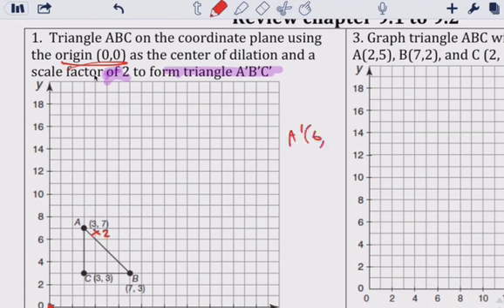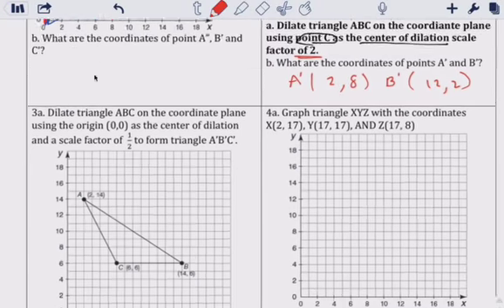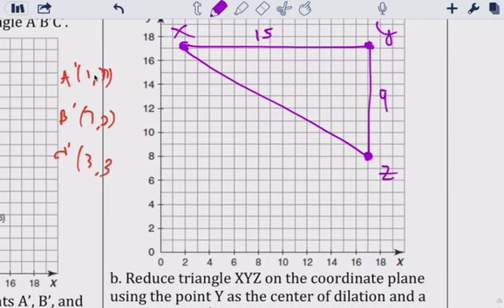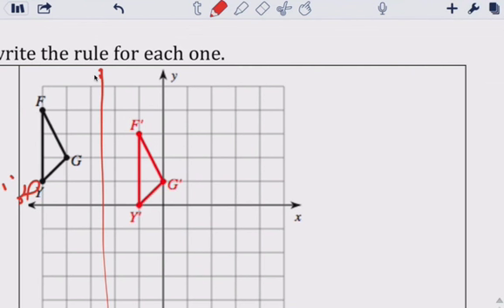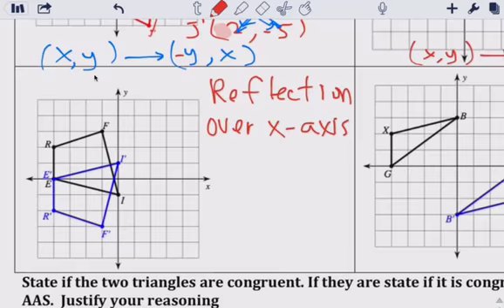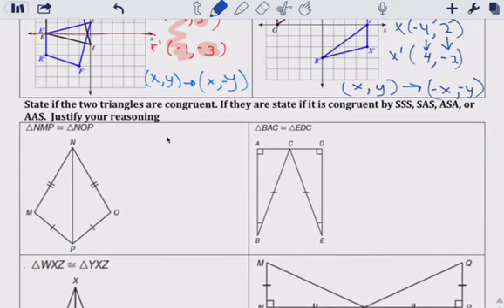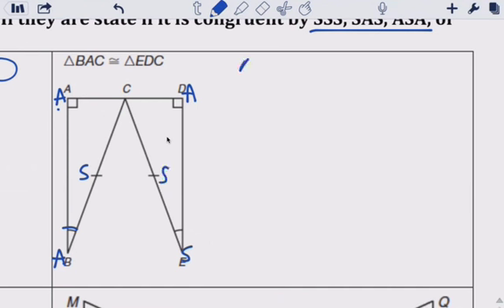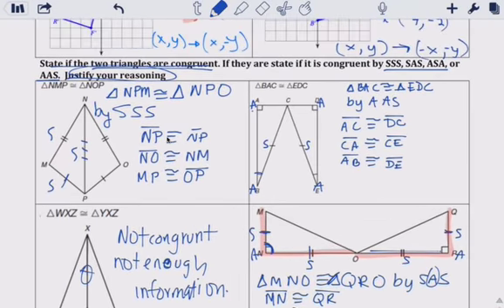HW worksheet Review Ch 9 1 to 9 2 has Ch 7 &8 also